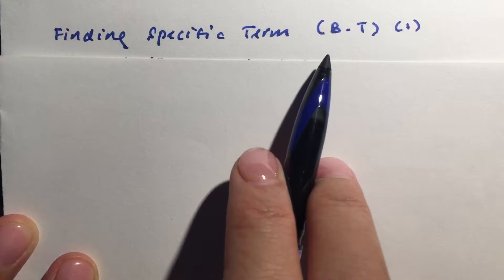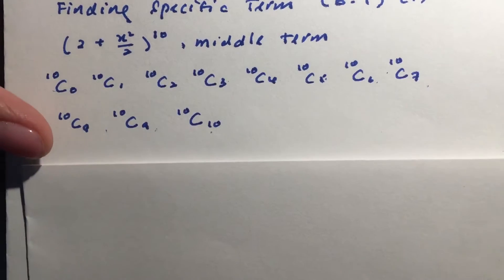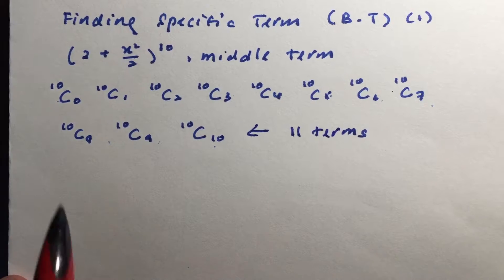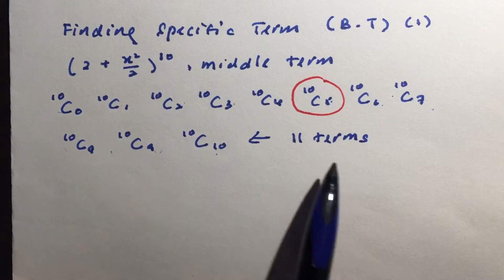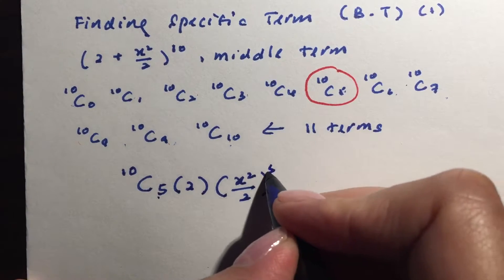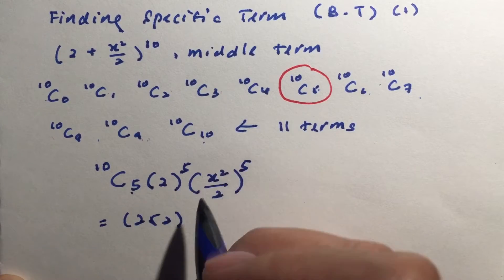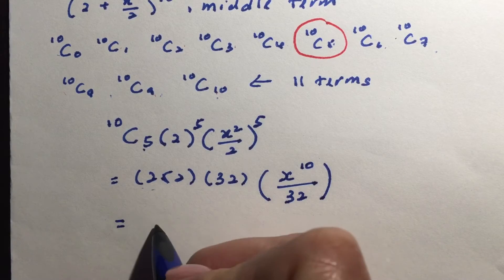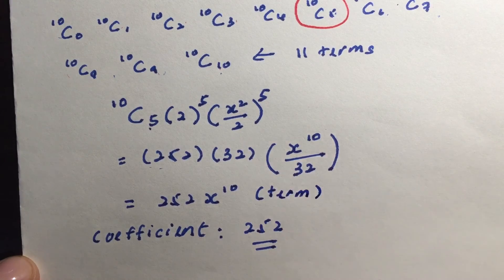Binomial theorem : find specific term (1)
Find a given term like middle term